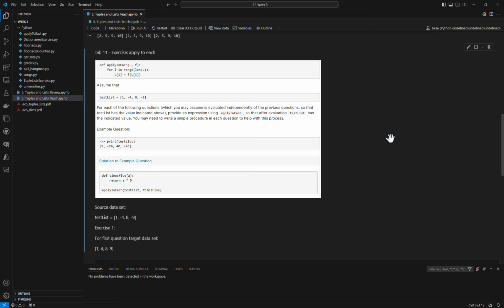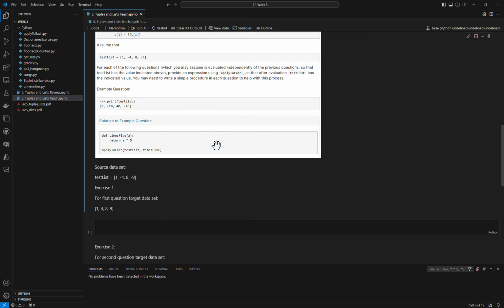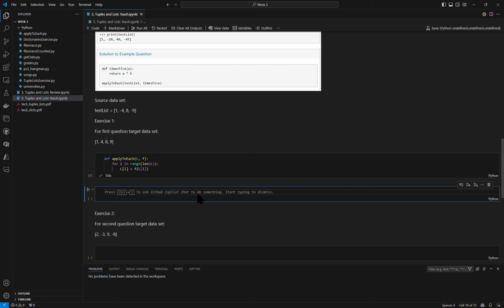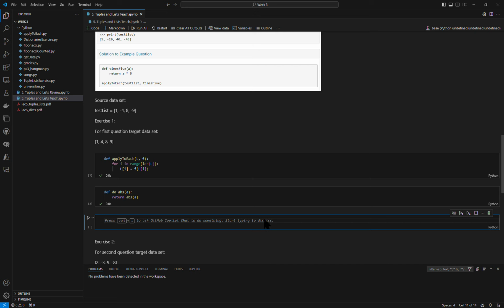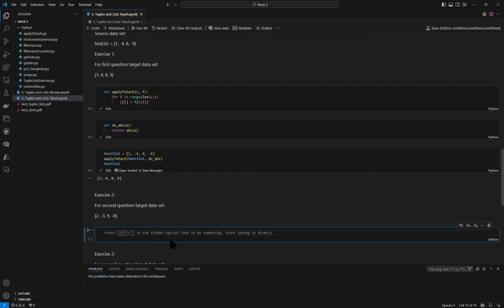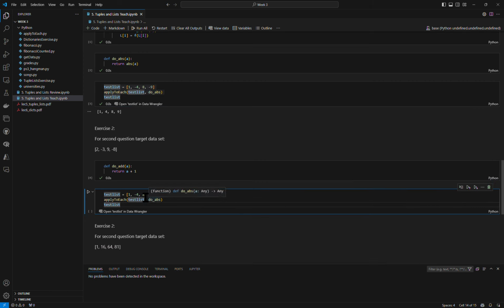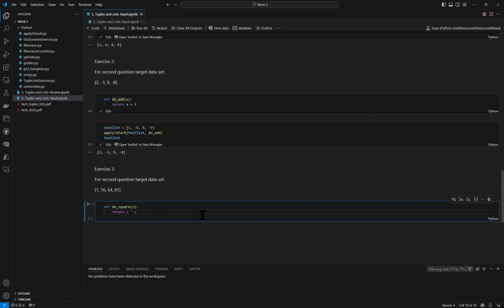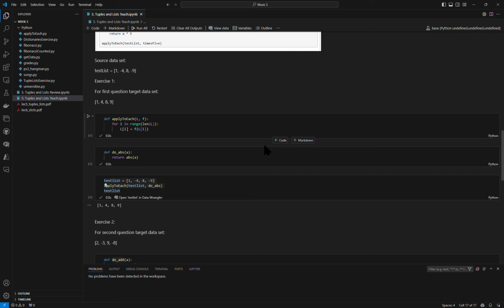5 Tuples and Lists Teach ipynb Week 3 2024 04 25 08 03 54